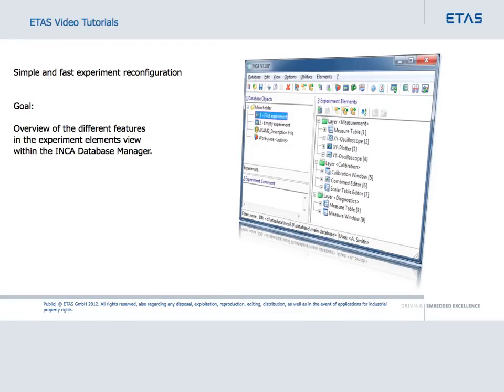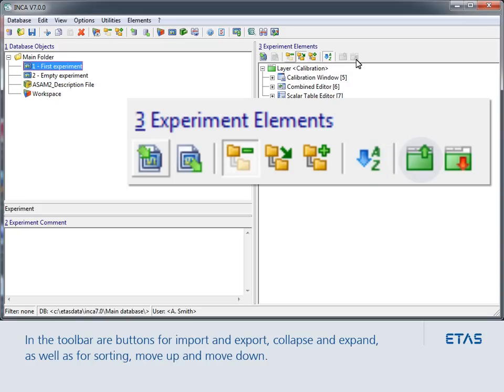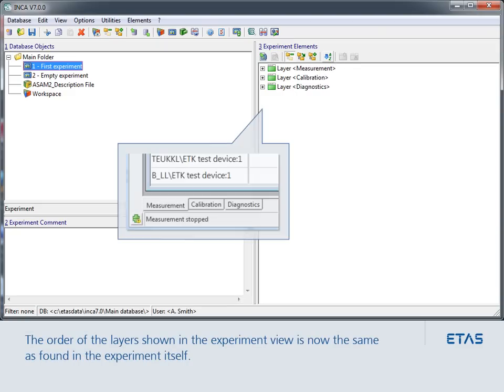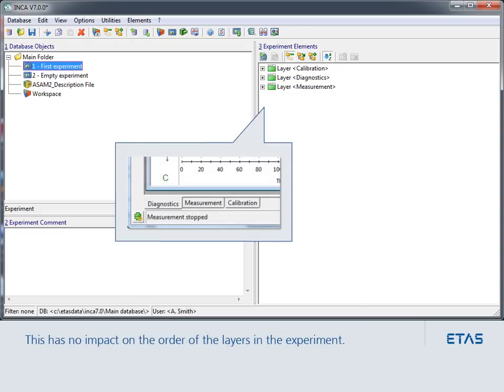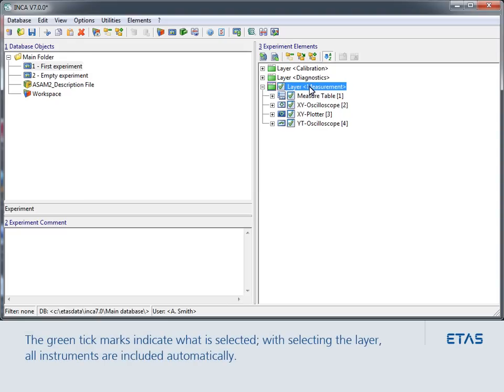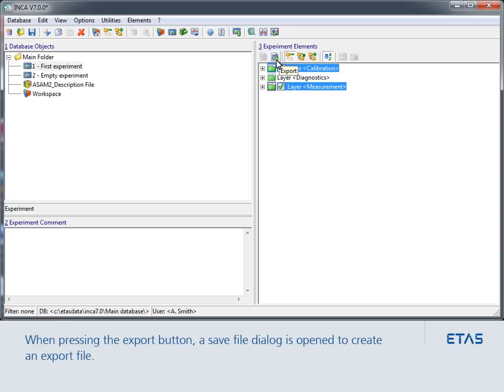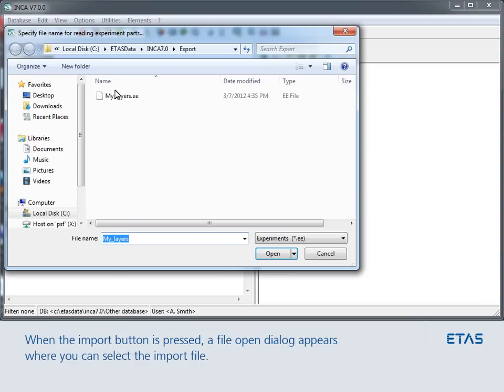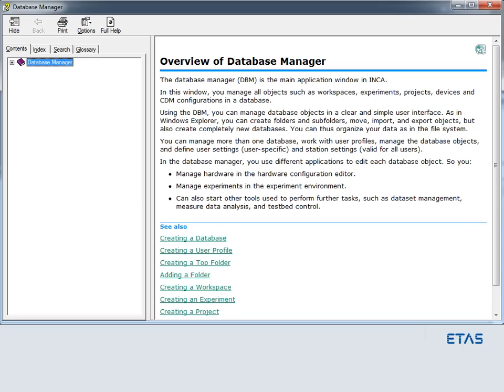ETAS INCA V7 - Experiment Reconfiguration in the Database Manager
The tutorial will show what options are available in the experiment elements view in the Database Manager, and how these can be used to reconfigure the experiment. At the end you are familiar with the options and know how to use different views, rearrange the experiment and how to copy&paste layers and instruments.